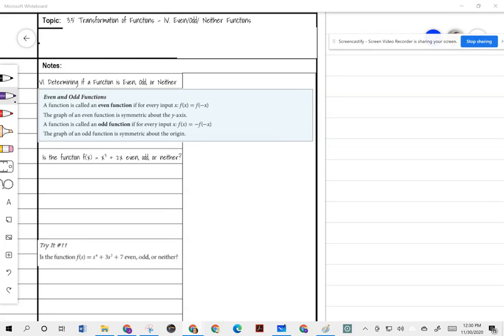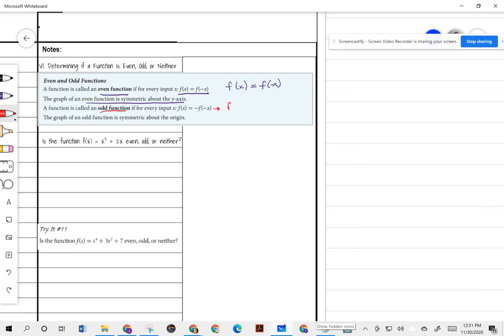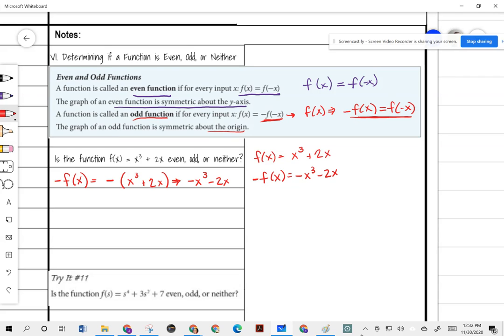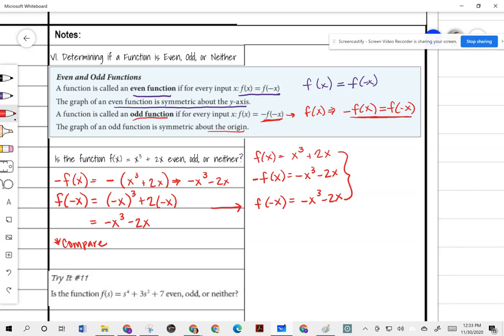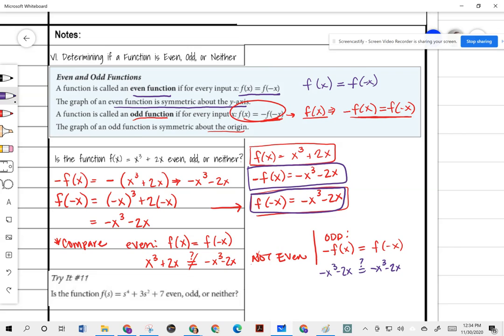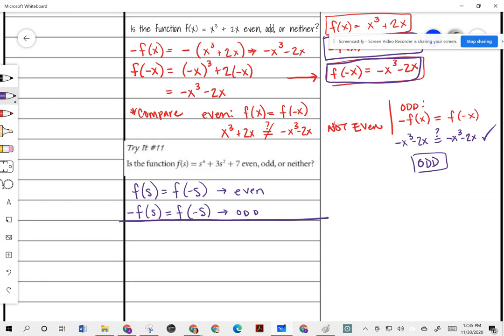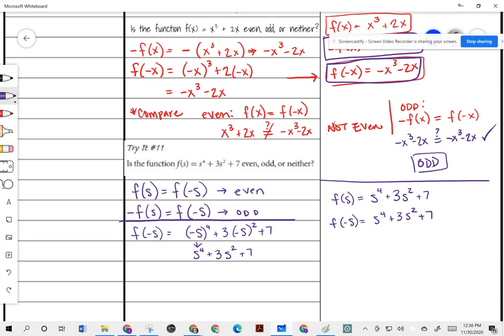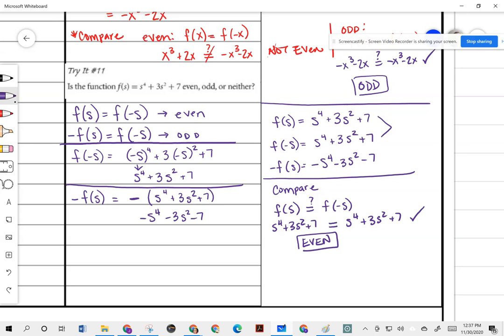3.5 Transformation VI. Even Odd Neither